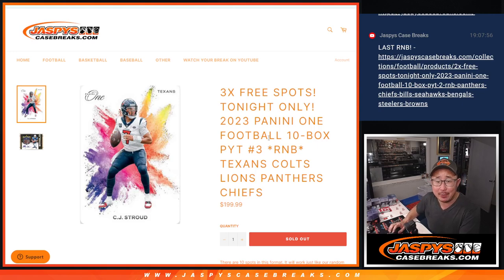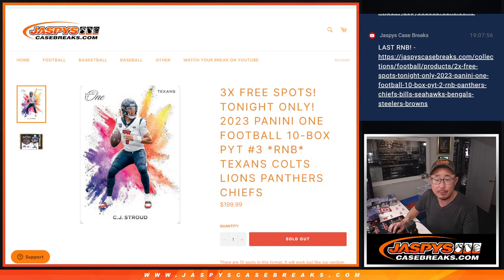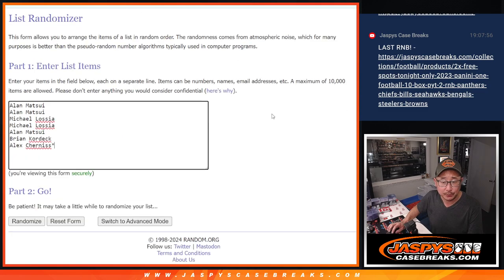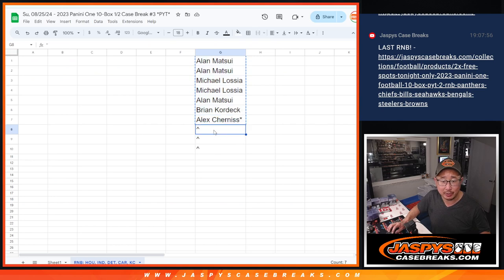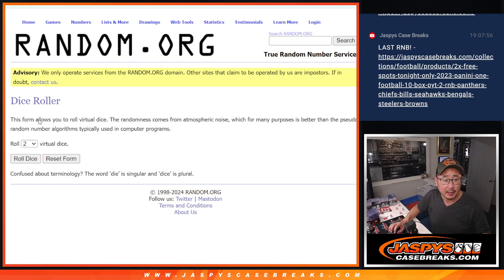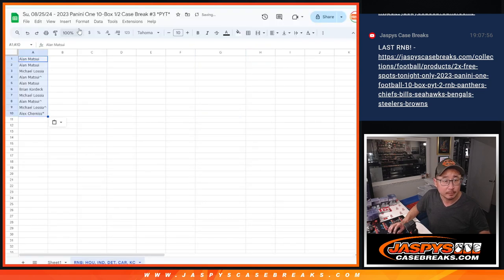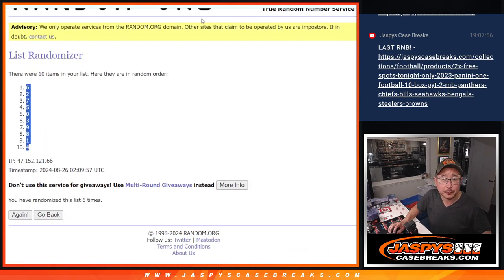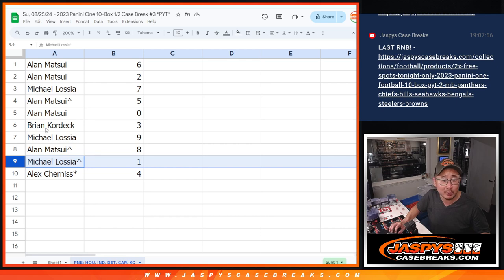RNB: HOU, etc - Su, 08/25/24 - 2023 Panini One 10-Box 1/2 Case Break #3 *PYT*